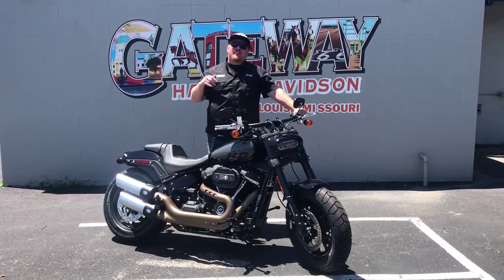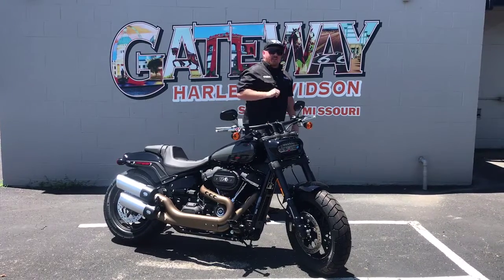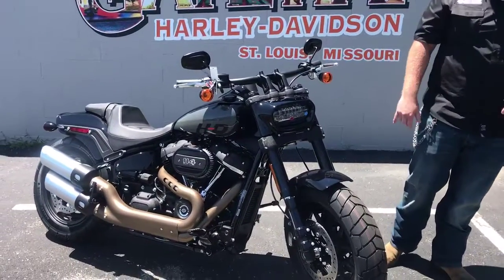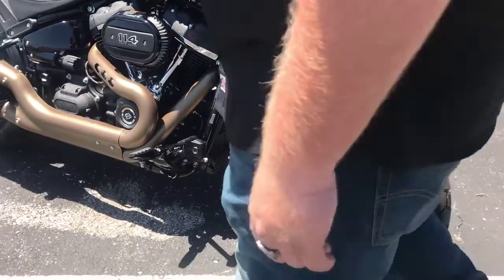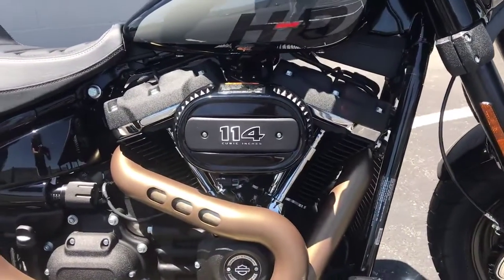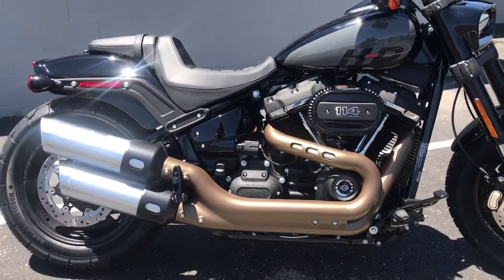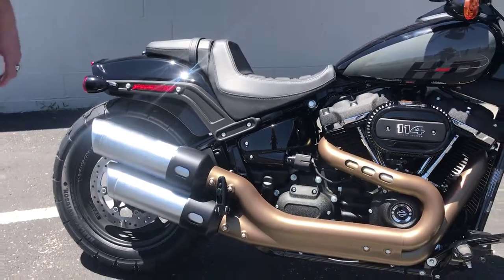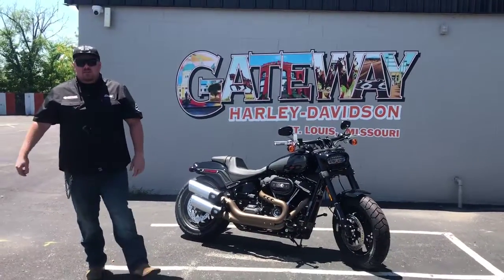2022 Fat Bob at Gateway Harley-Davidson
Hey guys, it's Mike Jones here at the one and only Gateway Harley-Davidson! Today I wanted to highlight this beautiful 2022 Fat Bob! Check it out! 🤘